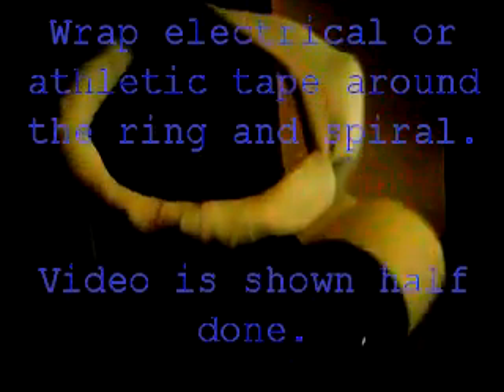How to pad kyoketsu shoge rings with a sock...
This is how to pad kyoketsu shoge or other rings just using a single sock and some duct, athletic or electrical tape.

Pretty simple to do, very cheap, and works pretty well.